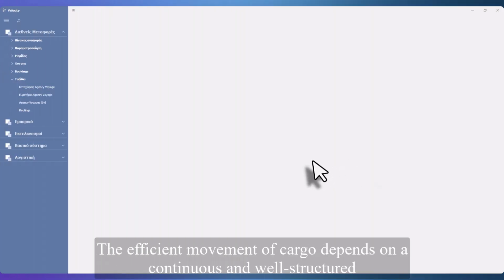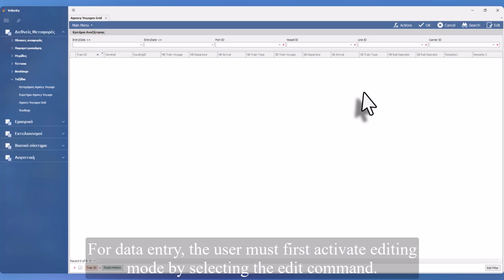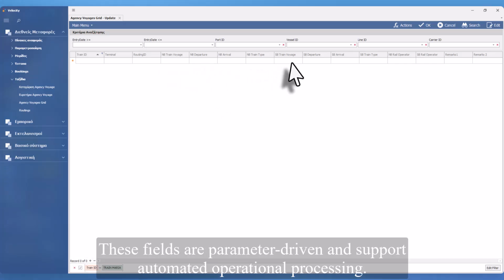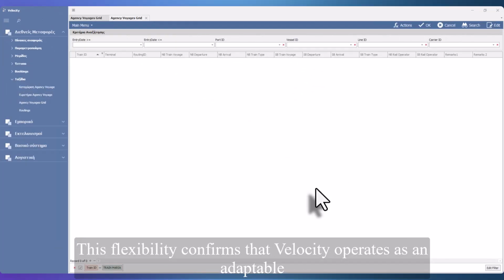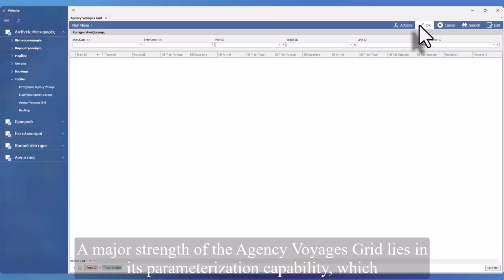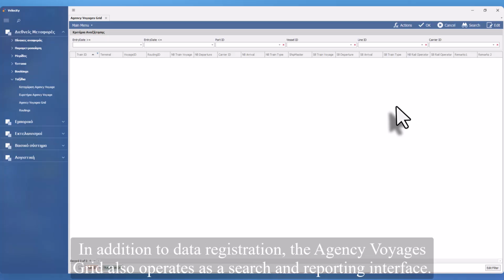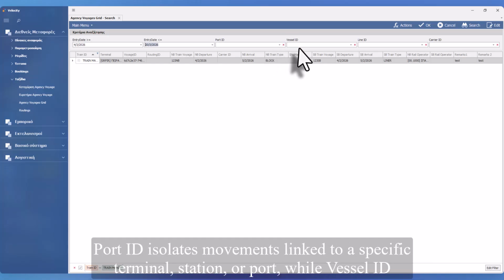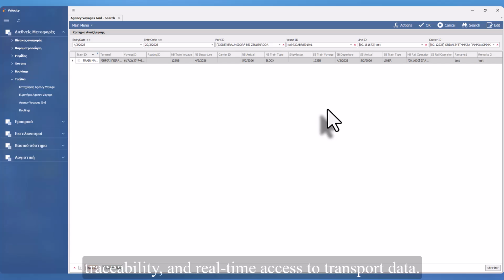VelocityERP Voyage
VelocityERP Voyage Management Training Course

This training course provides a comprehensive overview of the Voyage Management functionality within the VelocityERP system, focusing on the efficient creation, management, and monitoring of voyages.